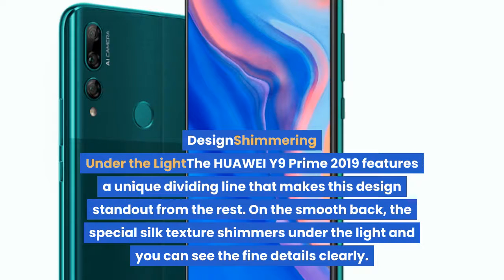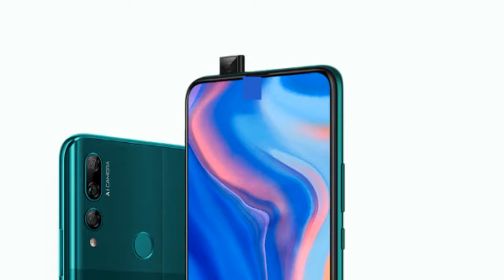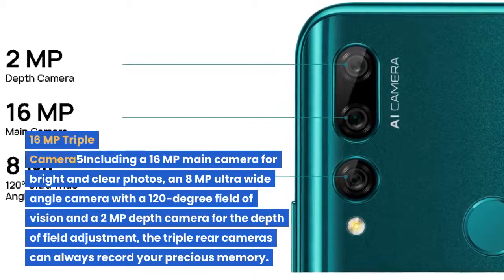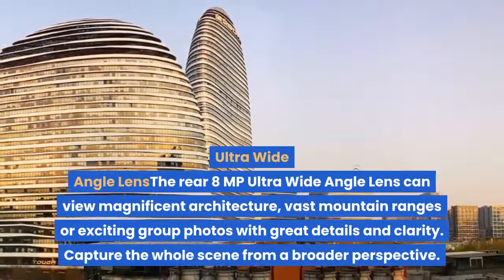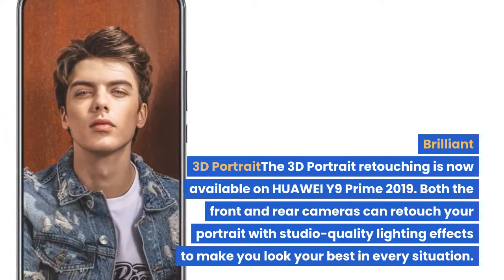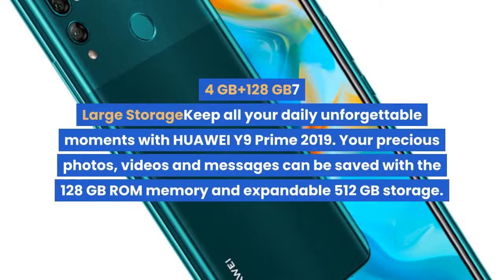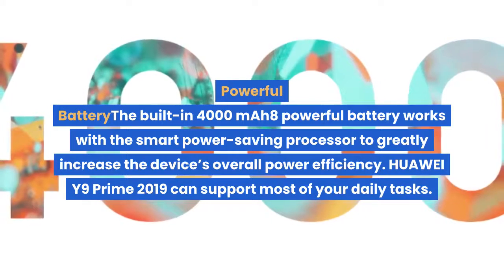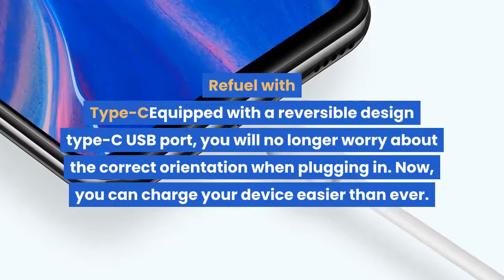huawei y9 prime 2019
HUAWEI Ultra FullView Display refers to standard display style with narrow bezel widths and high screen-to-body ratio.
Data are from HUAWEI labs.
Data are from HUAWEI labs. The front camera can pop up and take photos normally after withstanding 15 Kg of pressure.

Data are from HUAWEI labs. Camera life depends on actual usage situations.

The triple rear cameras include a 16 MP main camera, Ultra Wide Angle 8 MP camera and a 2 MP depth camera.

Another 4 GB + 64 GB version is available.

Typical value. Based on results from HUAWEI lab tests. Battery life depends on actual usage situations.